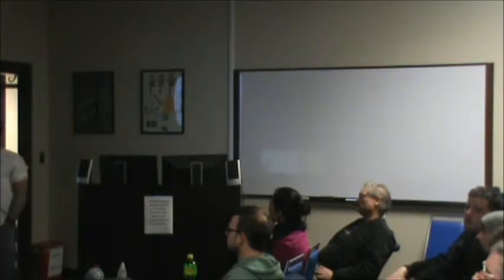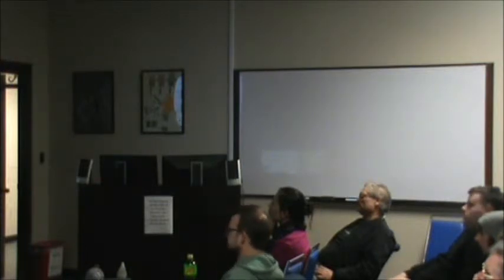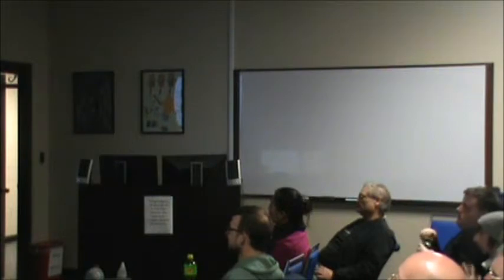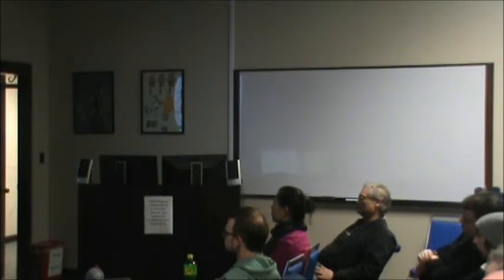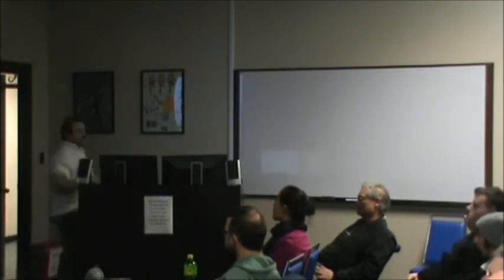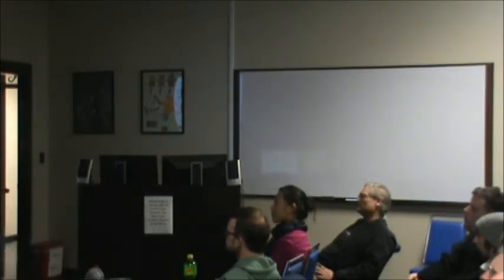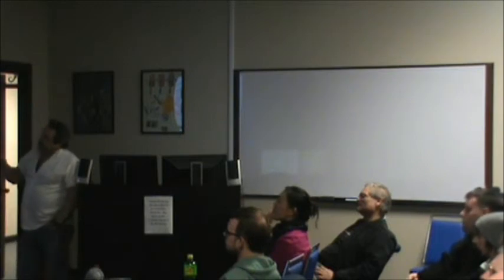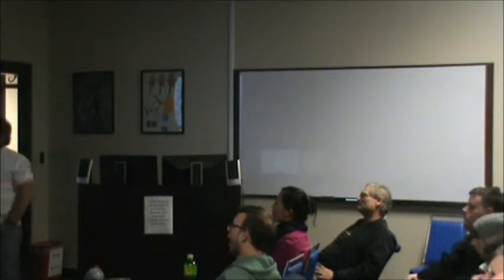Dr. William Zingrone - Is a Starfish Conscious? (5/5)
The final part of Dr. Zingrone's lecture on human consciousness.